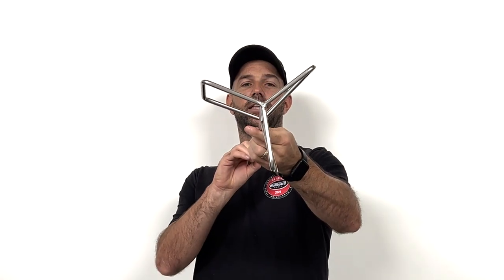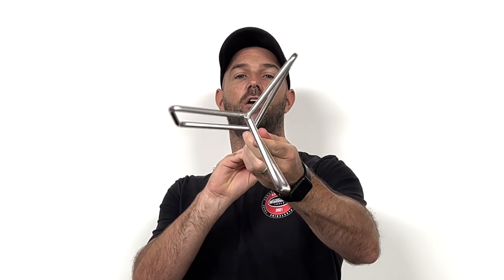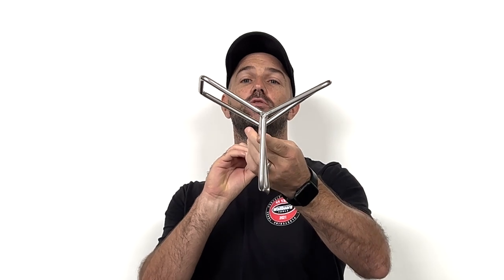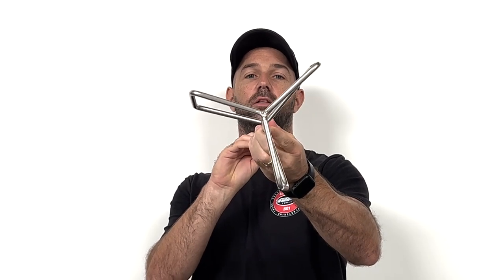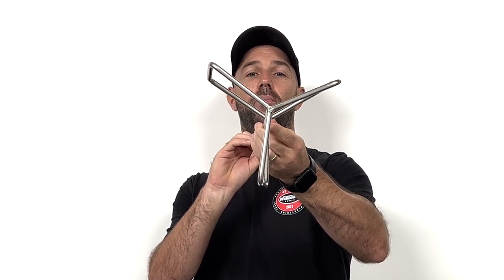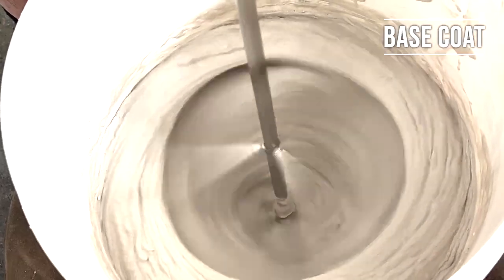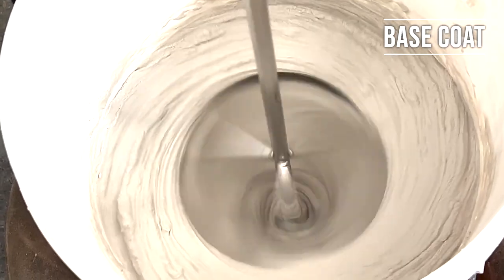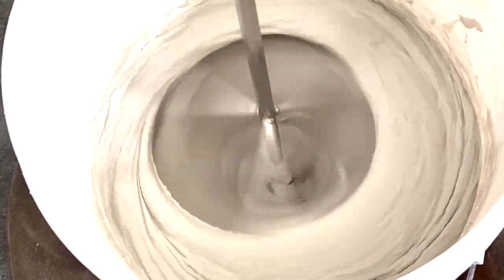Wallboard Blitza Mixer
The Wallboard Blitza Mixer is made from heavy duty stainless steel and has an original design that draws material quickly. It's bigger diameter means larger coverage. The round edges of the blade will protect the mixing bucket from damage. This mixer will mix a variety of different compounds.